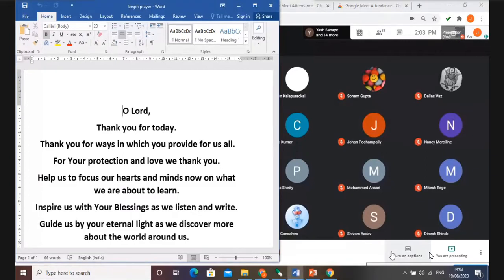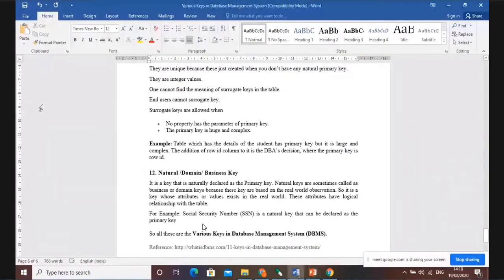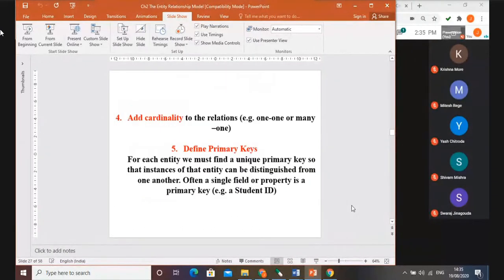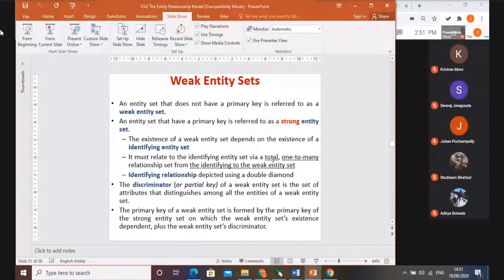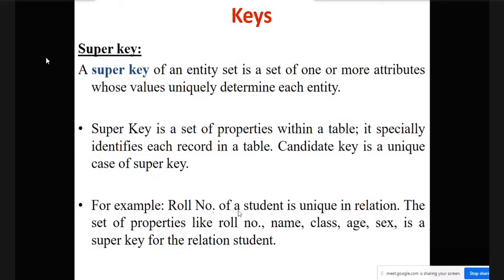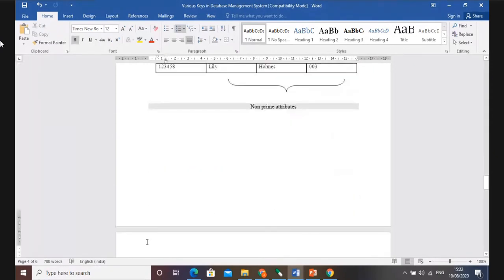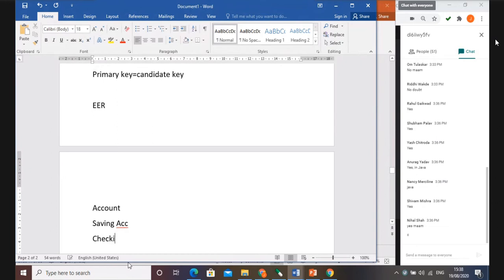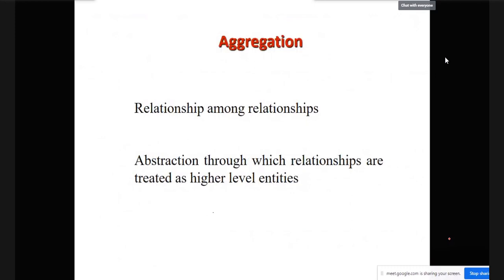DBMS Chapter-2 Keys 19/8/Wed.